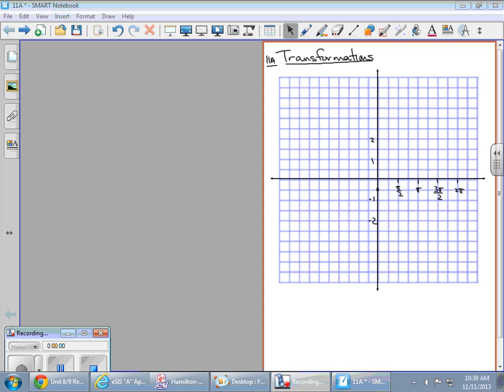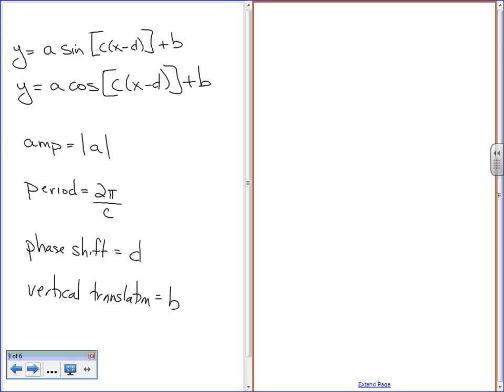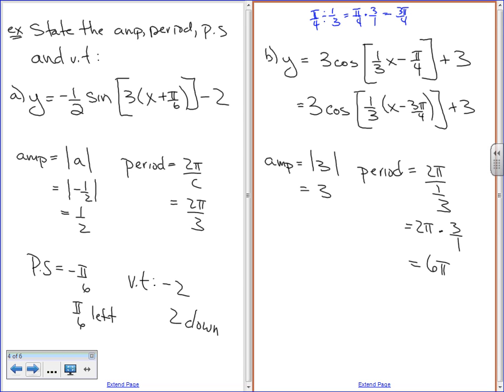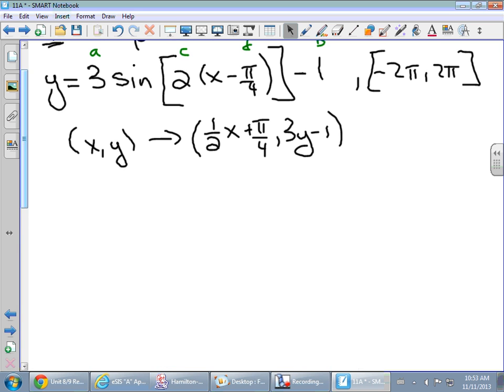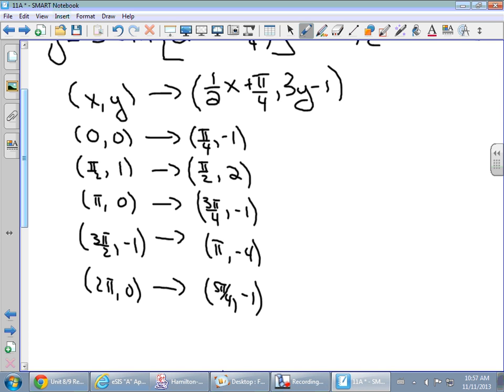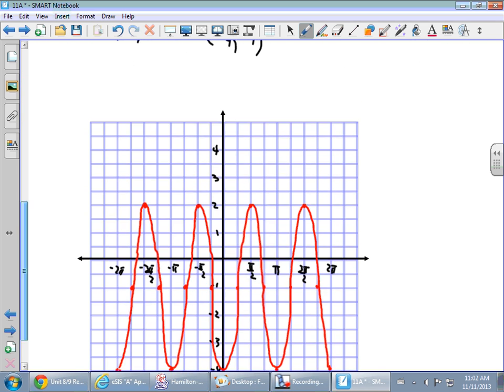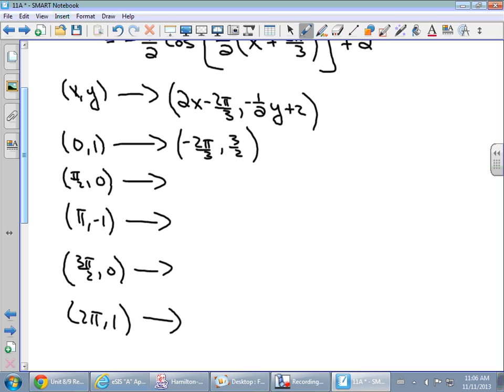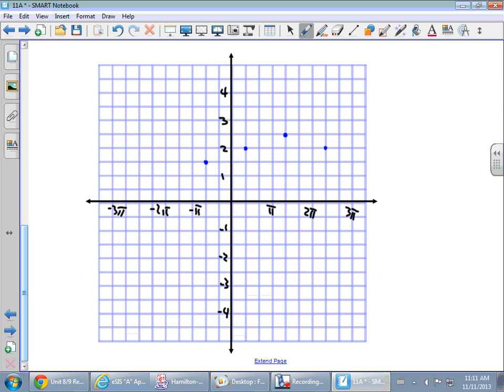11 A Transformations of Trig Functions